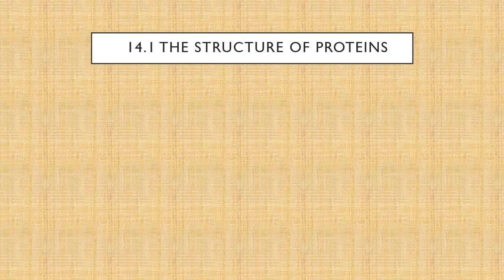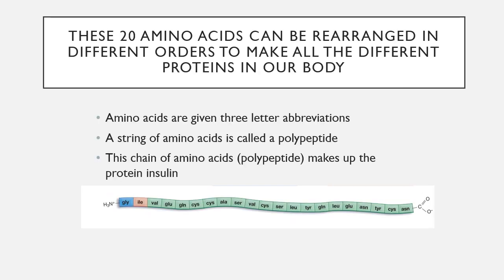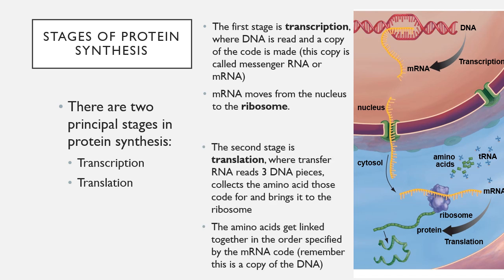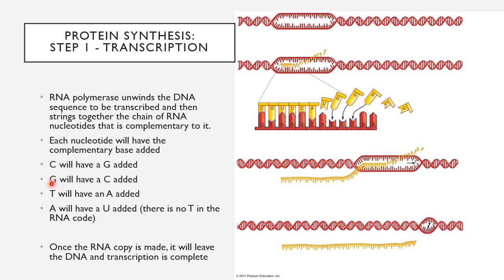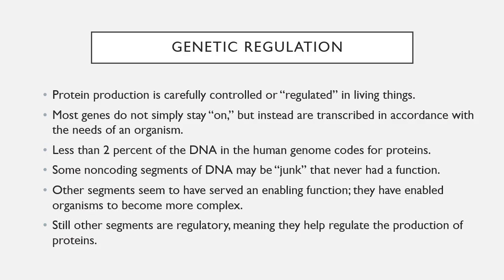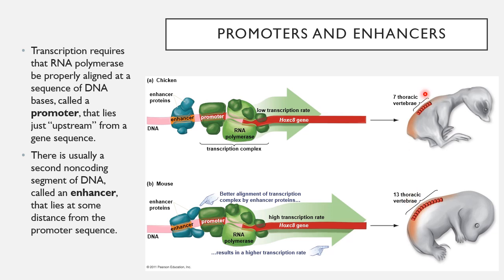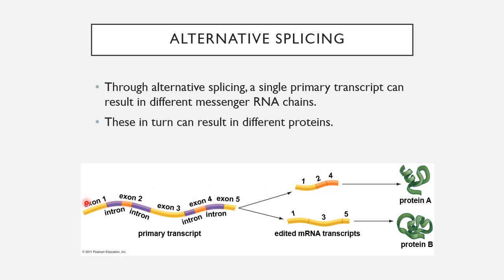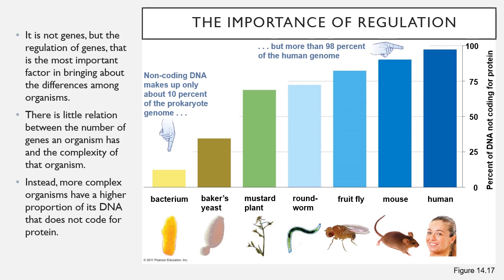BIO 102 Chapter 14 Lecture